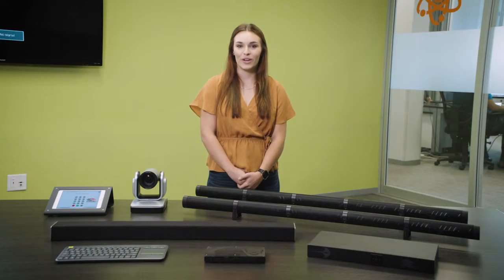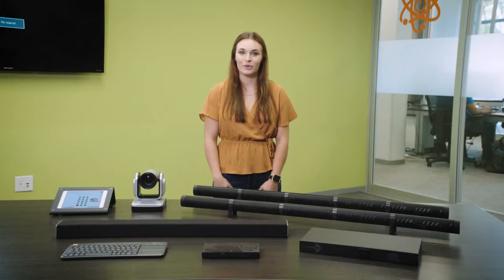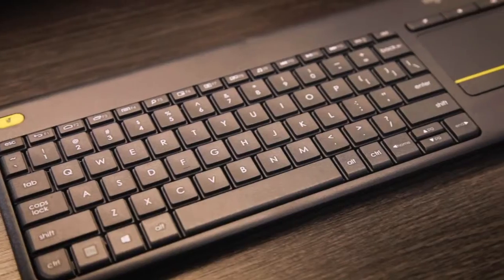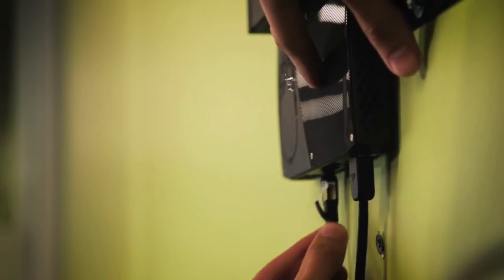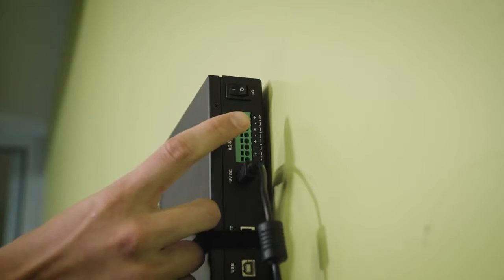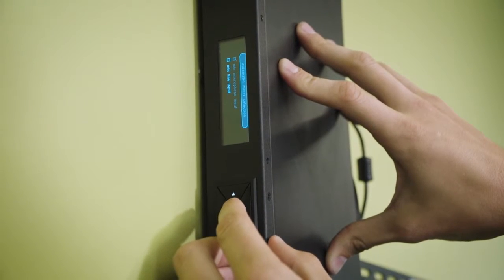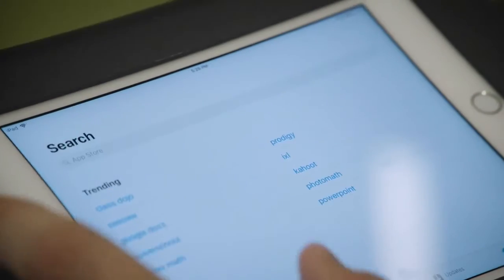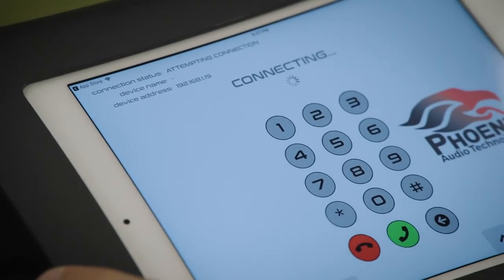Q Tech: Phoenix Audio Technologies The Condor Expansion Kit